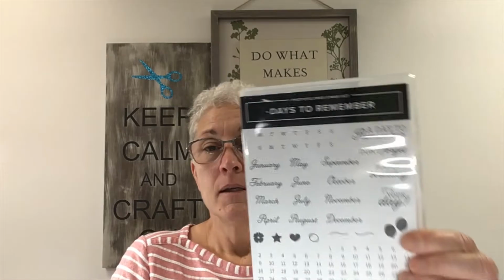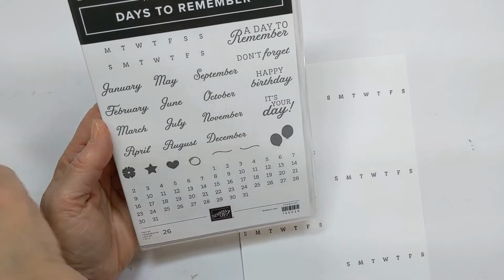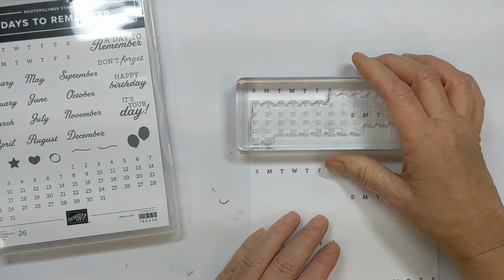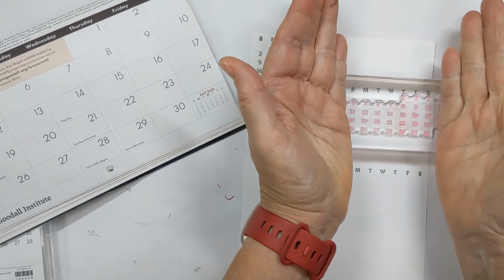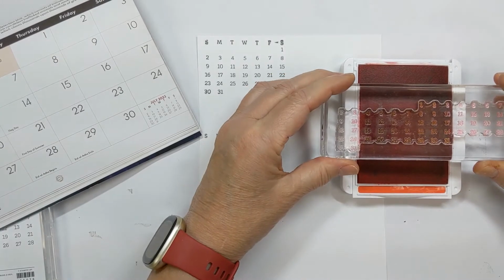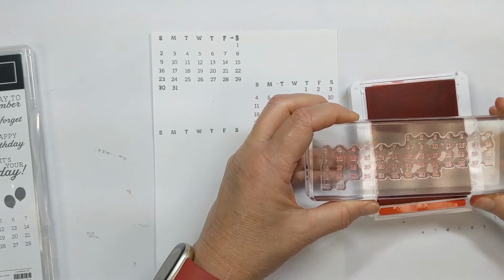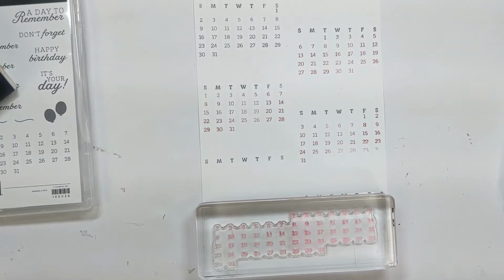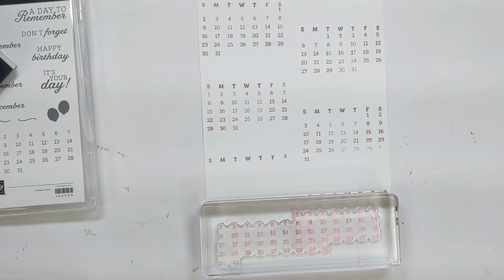Finally Friday- Using Stampin' UP! Days To Remember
Today is all about showing you how to line up the calendar stamp from the Days To Remember set.  All those numbers can be a little frightening!!  Once you see how easy it is I hope you are more apt to purchase the set!  I know I stayed away from it way too long because it looked too confusing!  Enjoy!